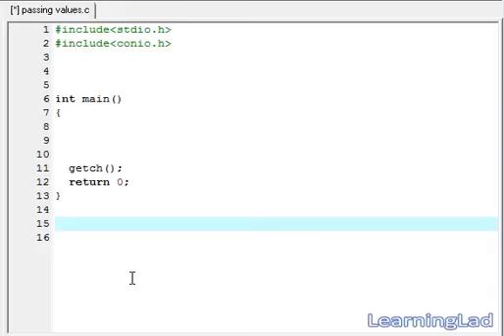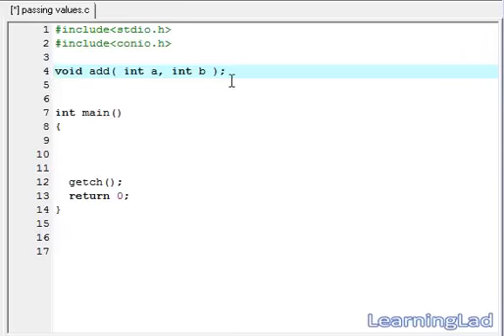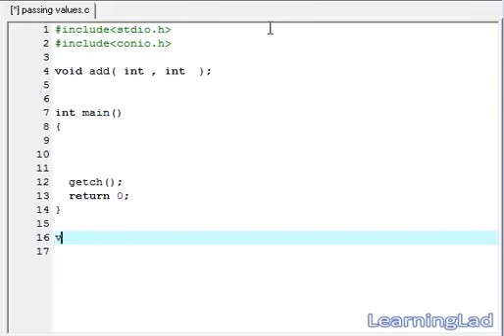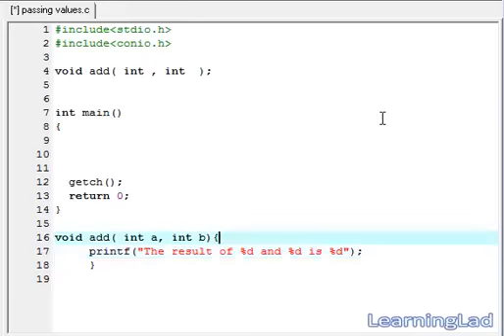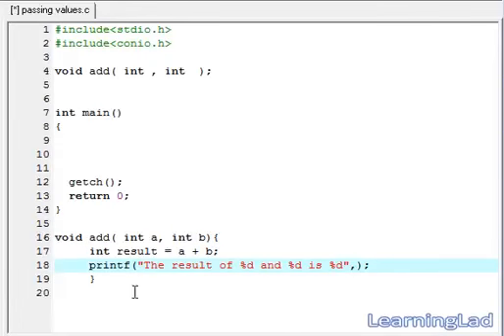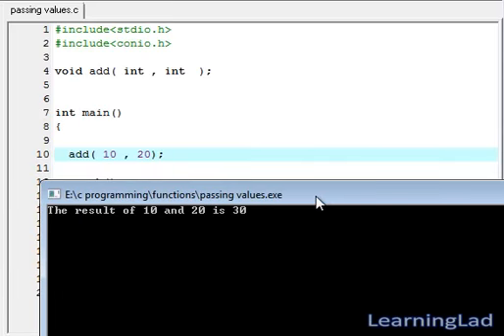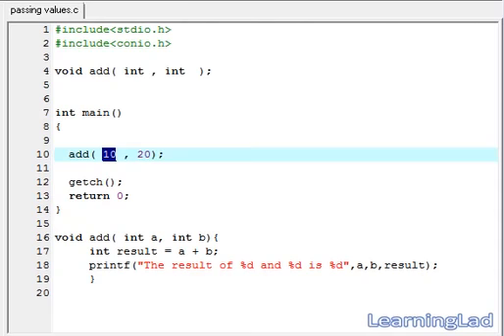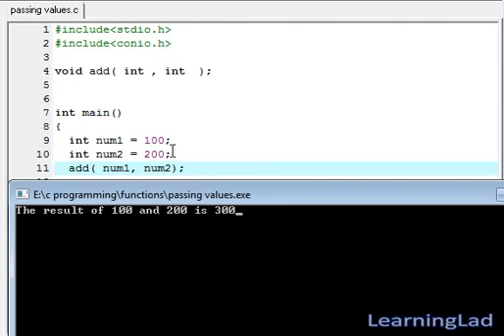learn c 25